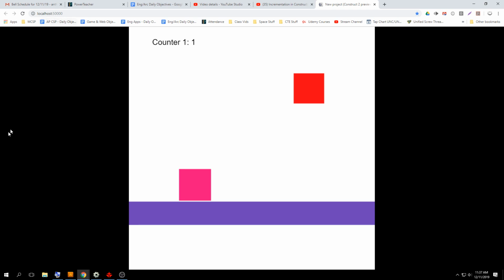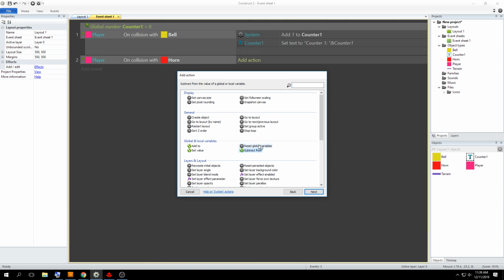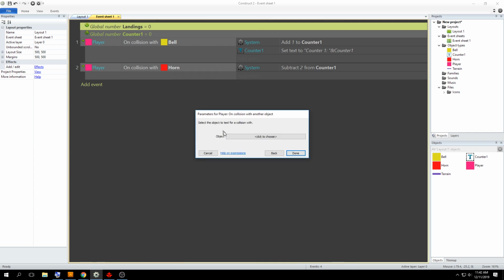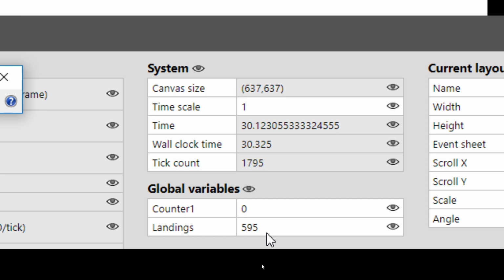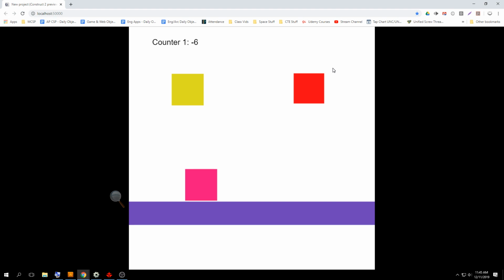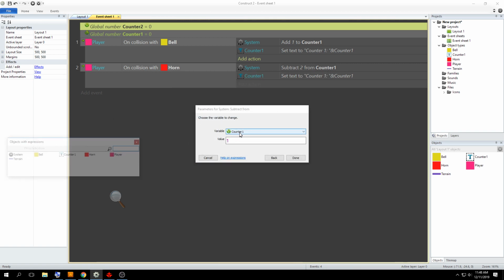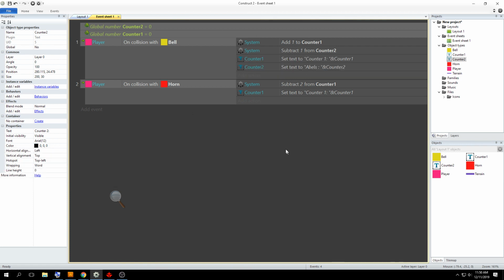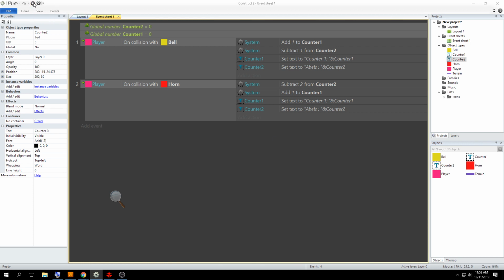Incrementation in Construct 2: Part 2 of 2.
Continuation of part 1 of 2.

Setting up variables
Having math operations modify variable values
Joining a "String" to a "Variable" for the "Player" to see